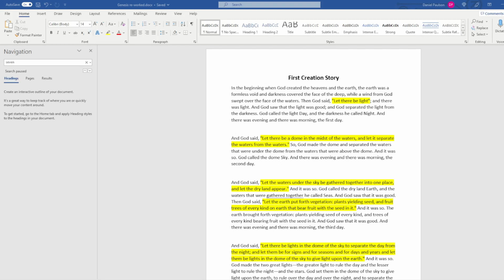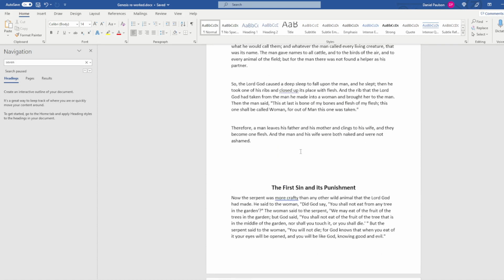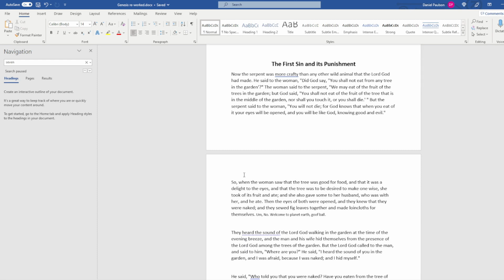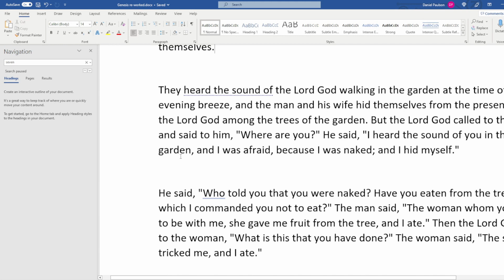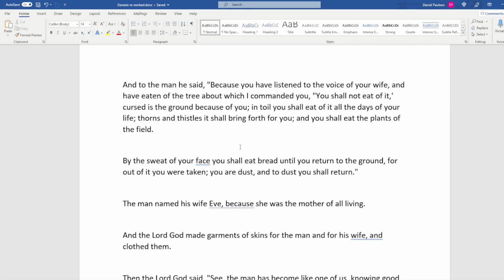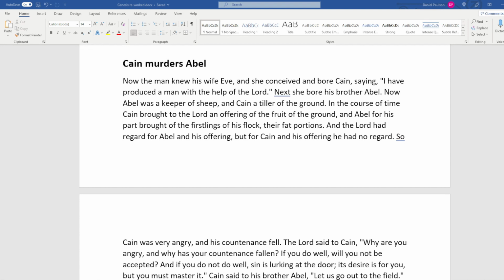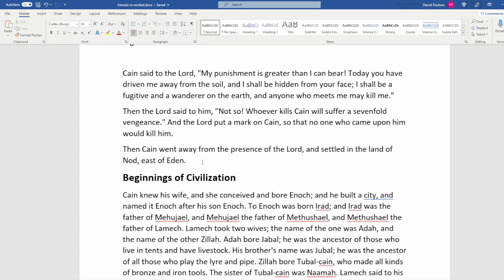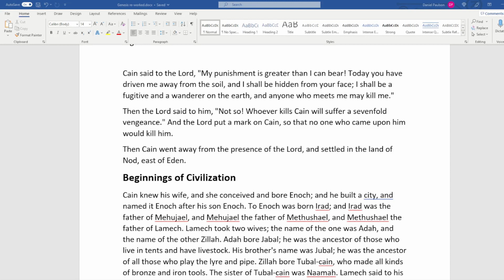Creation template analysis/First Sin, punishment, and Cain kills Abel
The first, in depth look at these stages of the creation template. I am seeing the big parts just fine, but there are still nested details I have not unraveled. The further details are difficult because they exist in the form of 3,500 year old analogous terms. They don't however, hinder finding the larger template steps themselves.